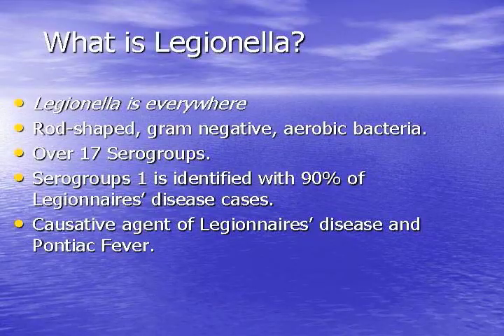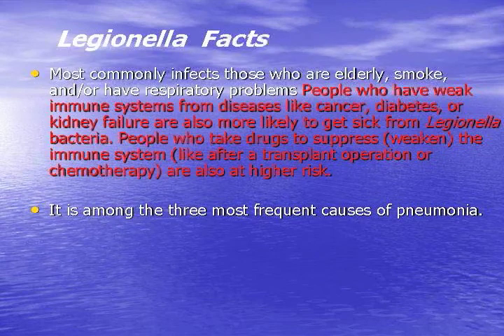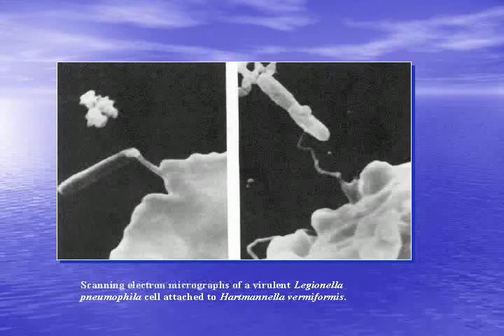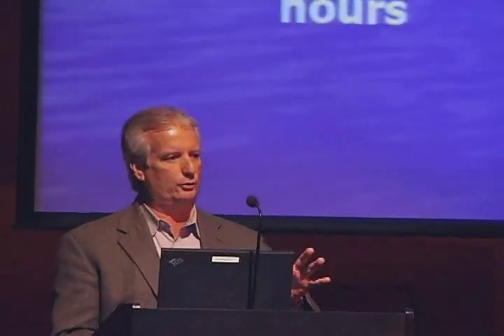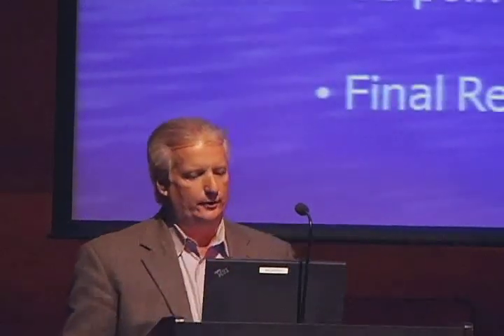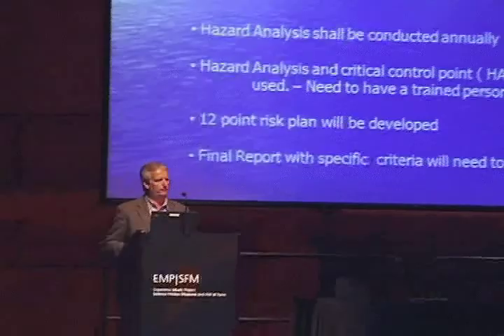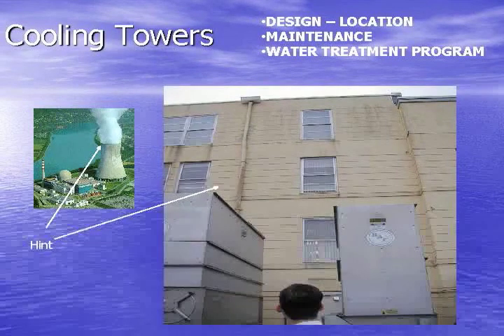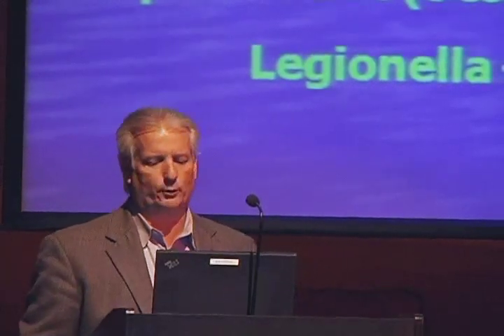Michael Groh - Legionella